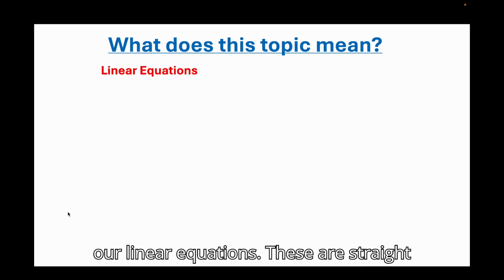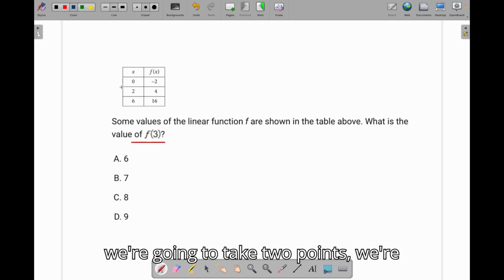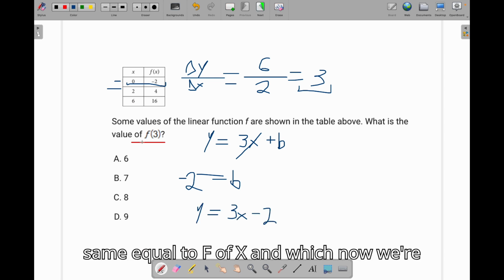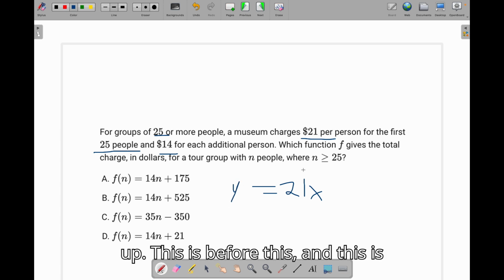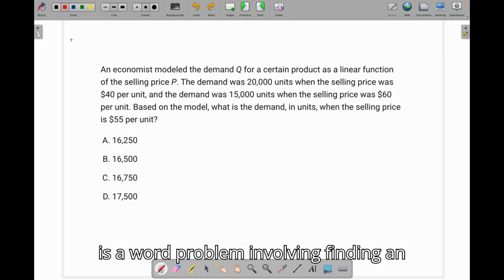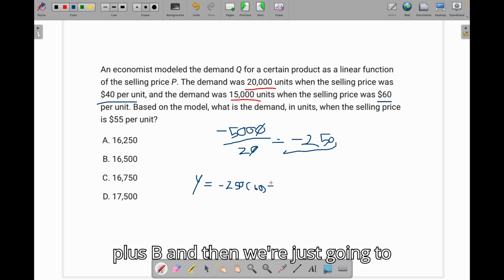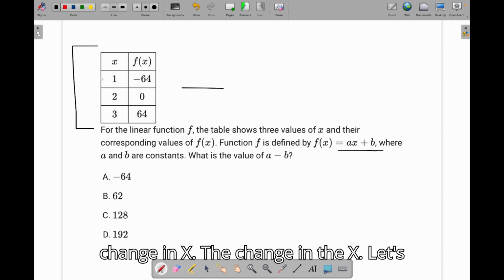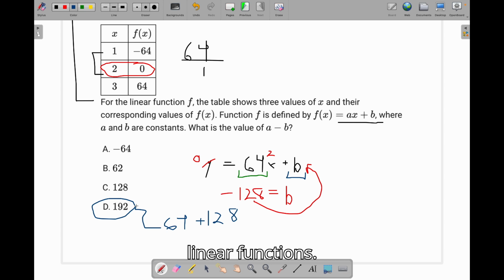Digital SAT - One Variable Linear Equations Part 2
This is the part of a series of SAT Math videos. In this video, we go over One Variable Linear Equations. This is the 2nd part of one variable linear equations.

Timestamps:
0:00 - Introduction
0:58 - Problems

If you have any questions, feedback, or video ideas, please leave them in the comments or email me at and I will try to get back to you as soon as possible.

SAT Math Strategies, Last Minute SAT Math Tips, Cram for SAT Math, Digital,
SAT Math Overview, SAT Math Tricks for Quick Results, SAT Math Crash Course, SAT Math Concepts Explained, SAT Math Problem-Solving Techniques, Improve Your SAT Math Score, Time-Saving Tips for SAT Math, SAT Math Practice Problems, Digital SAT Math Tips, SAT Math Vocabulary, SAT Math Tips for a Perfect Score, How to Pass the SAT Math Section, Essential SAT Math Formulas, SAT Math Test-Taking Strategies, SAT Math Guessing Techniques, Common SAT Math Mistakes, SAT Math Geometry Concepts, SAT Math Algebra Review, Digital SAT Math Walkthrough, SAT Math Study Guide, Effective SAT Math Study Techniques, Comprehensive SAT Math Review